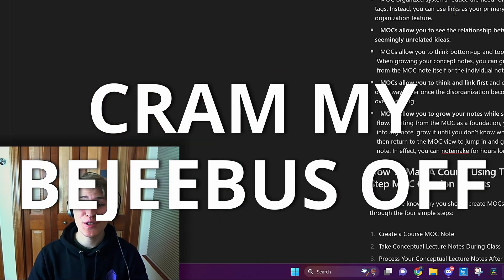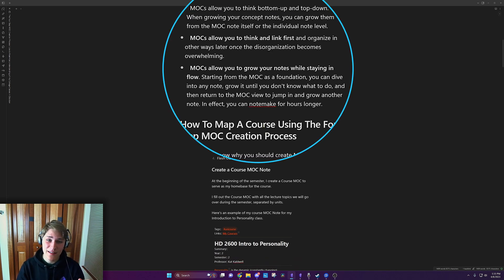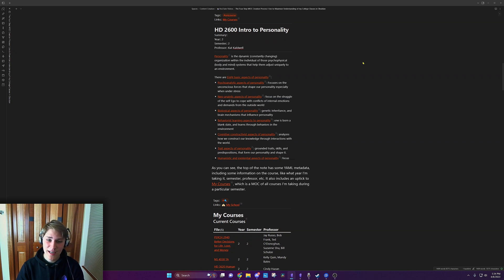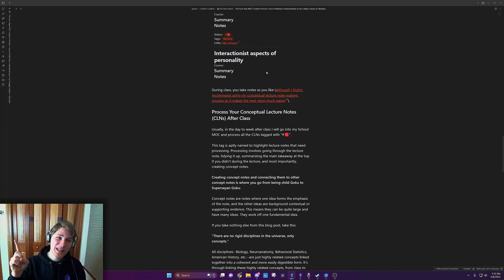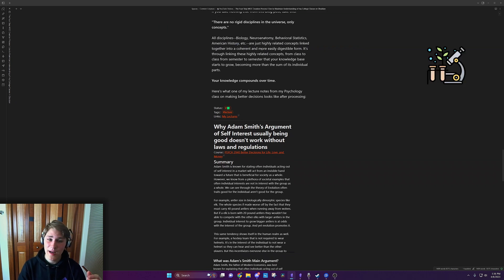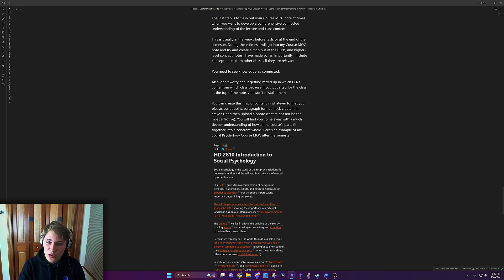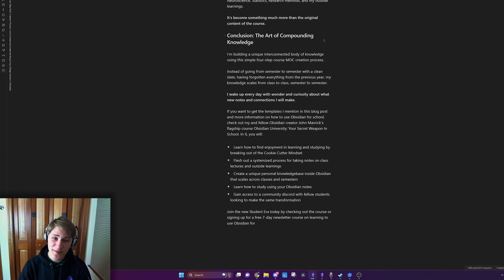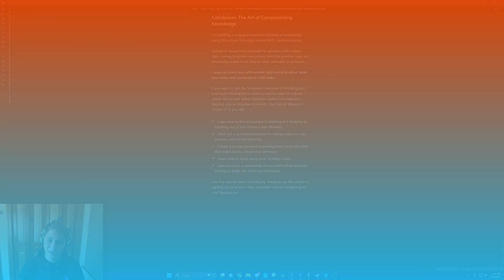This Notetaking Strategy Made Me Love School (Obsidian Guide)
In this video, I will show you how I learned to create Maps of Content (MOCs) inside Obsidian by following these simple four-step course MOC creation process.

⏱ TIMESTAMPS:
00:00 - Intro
00:34 - Why Create MOCs For Your Classes?
01:22 - How To Map a Course Using The Four-Step MOC Creation Process
01:35 - 1. Create a Course MOC Note
02:25 - 2. Take Conceptual Lecture Notes (CLNs) During Class
03:04 - 3. Process Your Conceptual Lecture Notes After Class
04:36 - 4. Flesh Out Your Course MOC Note
05:51 - Conclusion: The Art of Compounding Knowledge

MY FAVORITE THINGS:
📚How I choose the next book to read (Shortform): Shortform.com/aidanhelfant